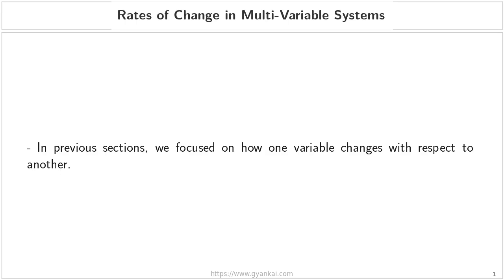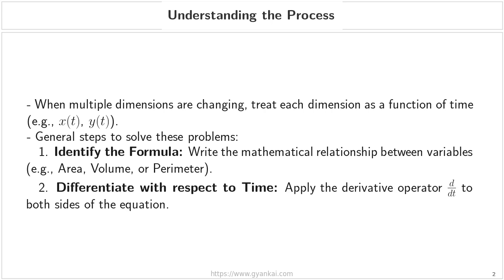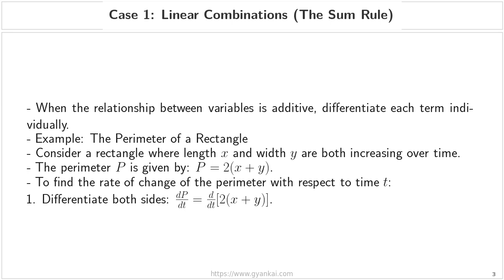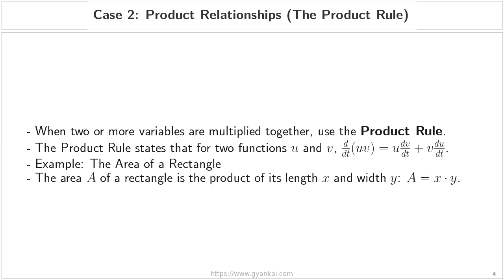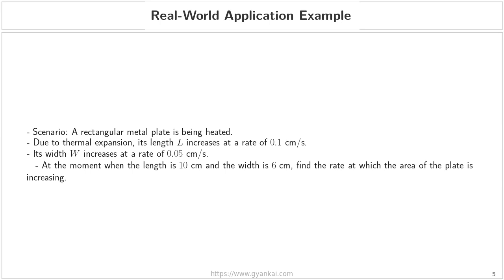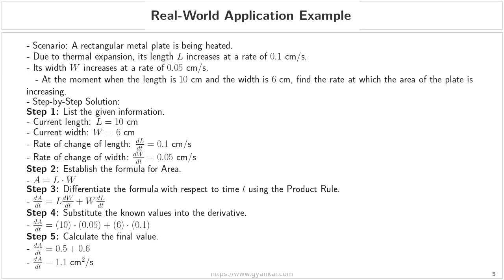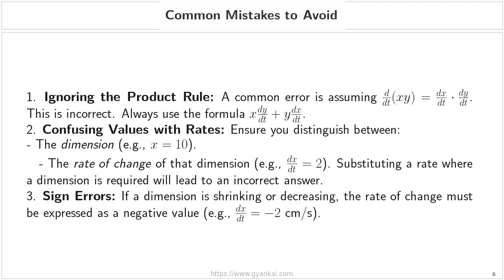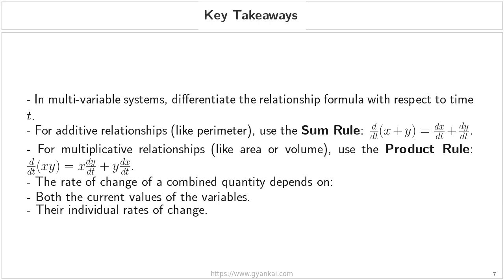Rates of Change in Multi-Variable Systems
Master the concept of "Rate of Change" in this comprehensive Class 12 Mathematics tutorial designed specifically for the NCERT curriculum. This video breaks down complex multi-variable systems into easy-to-understand concepts, covering both Linear Combinations (Sum Rule) and Product Relationships (Product Rule). We explore real-world applications to show how these formulas work in practice while highlighting common mistakes students often make during exams. Perfect for CBSE board preparation!